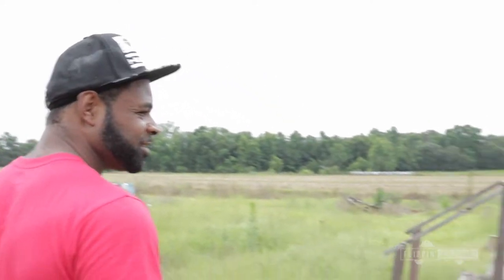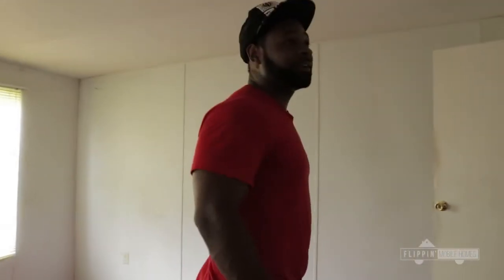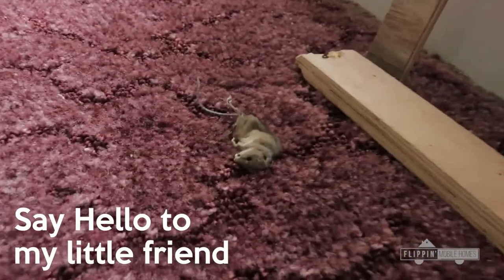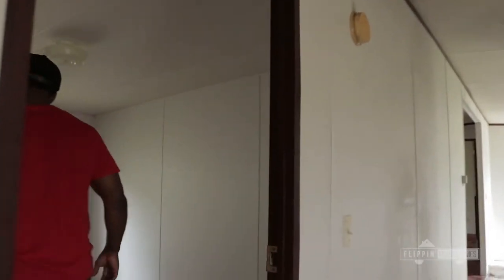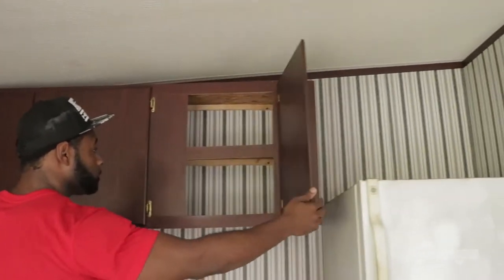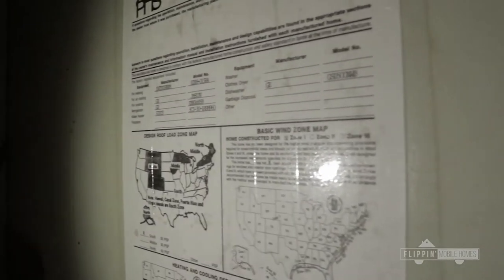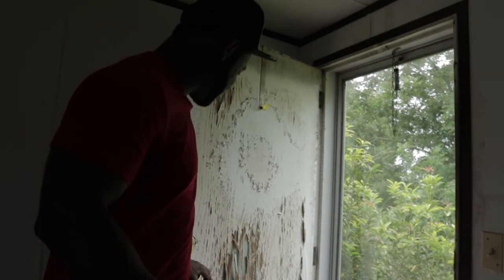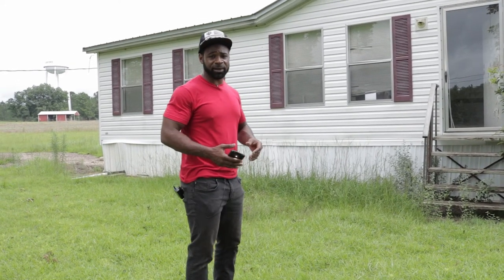Mobile Home Hunting | Vlog Ep. 1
If you're a mobile home investor, and you're curious about flipping mobile homes instead of real estate, then THIS is the video you've been waiting for!

In this video, I'm going to go hunting for a mobile home to flip for some quick cash flow

Mobile Homes are a MASSIVE curveball to the housing market and soon more and more people are going to be looking for something more affordable as prices skyrocket. Mobile home living is booming right now so GET IN ON IT!

Deals on Wheels Lonnie Scruggs: